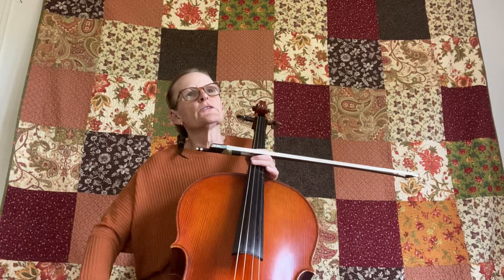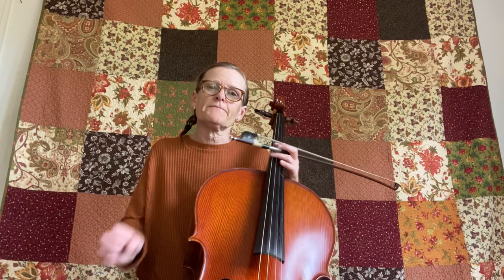The Cello Guru Instructional Video#7: Adding Arpeggios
Let’s add arpeggios to our every day workout to gain left hand flexibility and finger strength while training the ear to find major, minor and diminished sonorities.